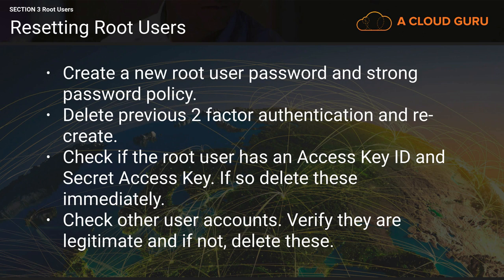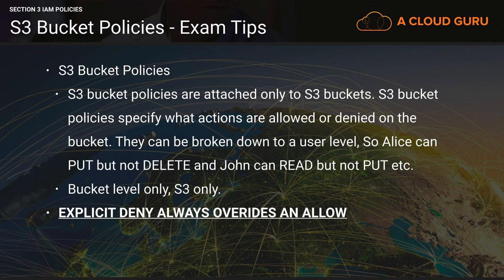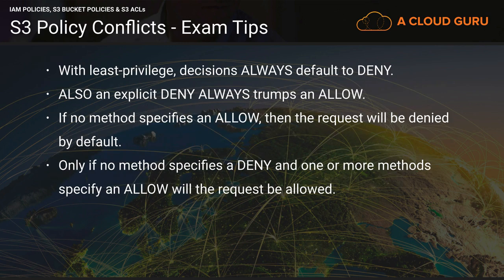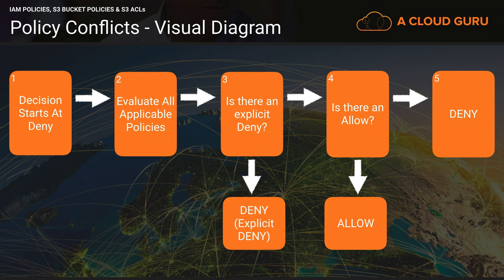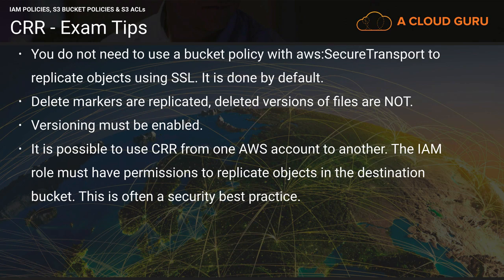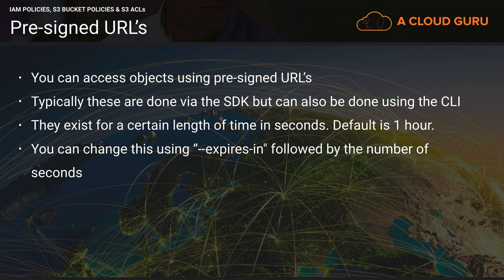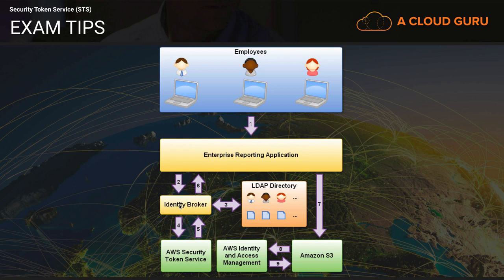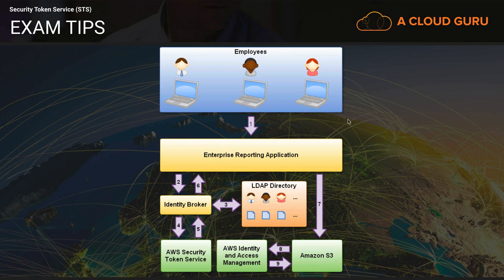aws certified security specialty 25 720p